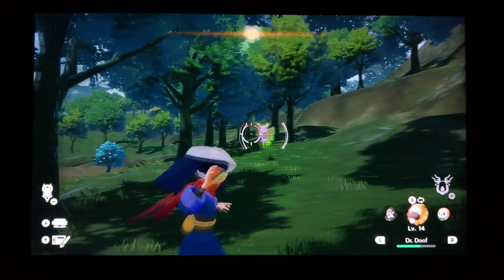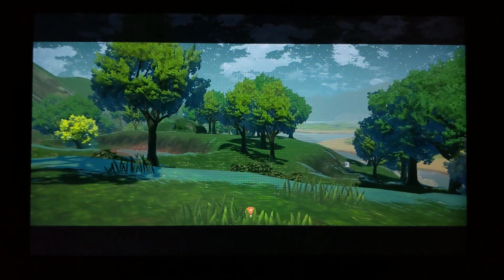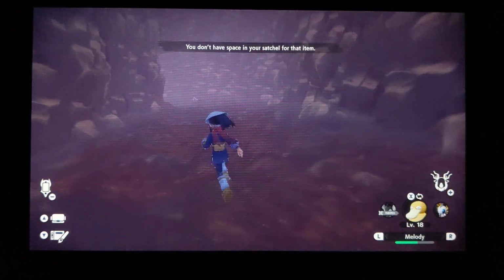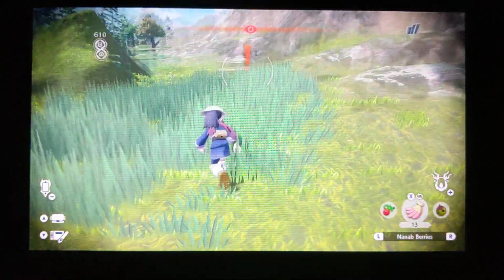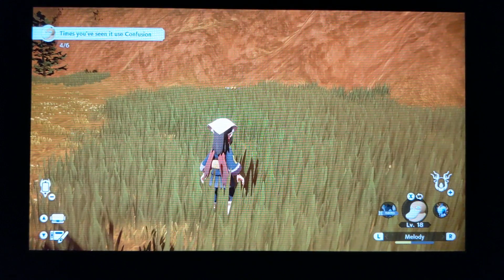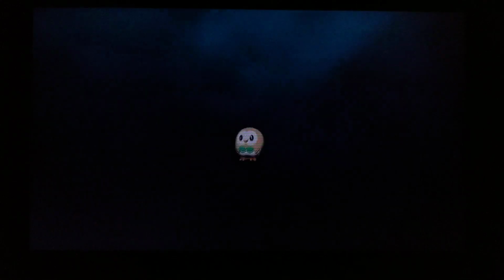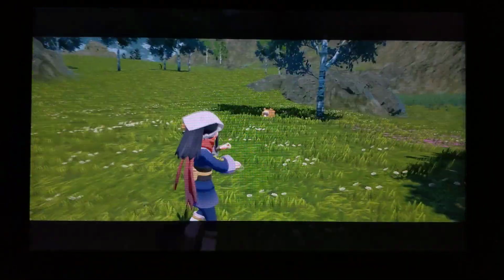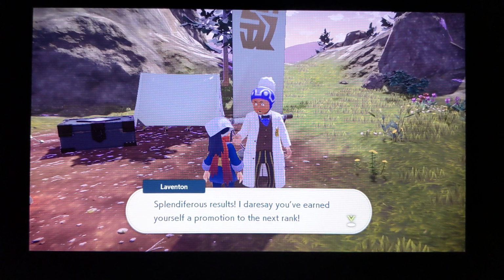The quest for vivichokes || Pokémon Legends Arceus gameplay walkthrough episode 6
Today we do a bunch more exploring, in hopes of completing more research tasks and becoming a 2-Star member! Along the way, we quickly start to run out of healing and revival items...